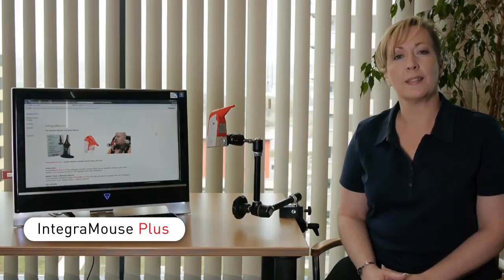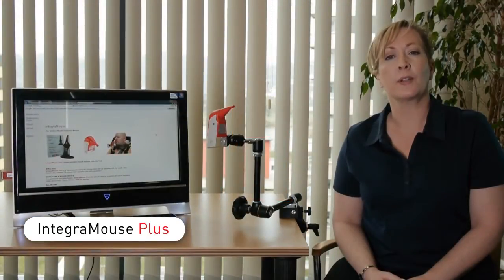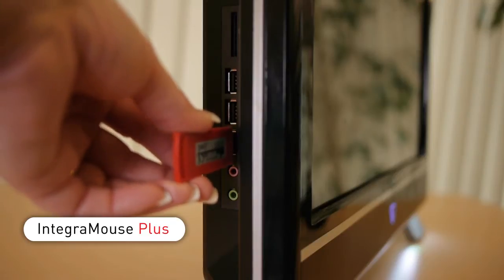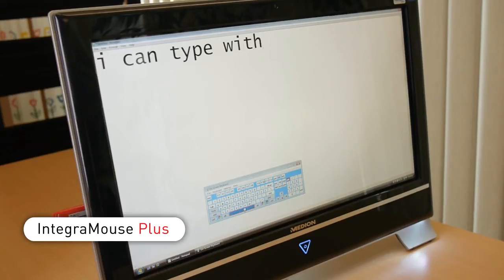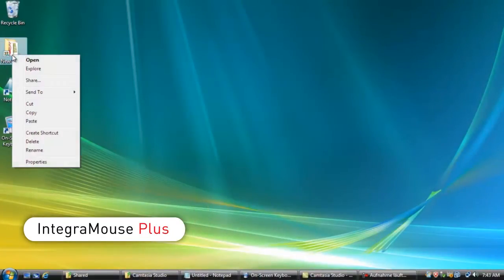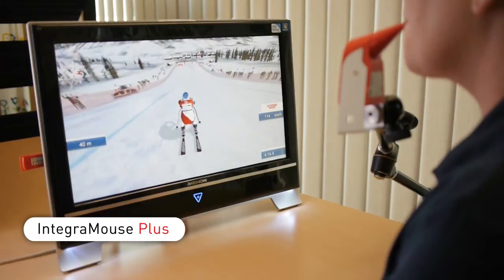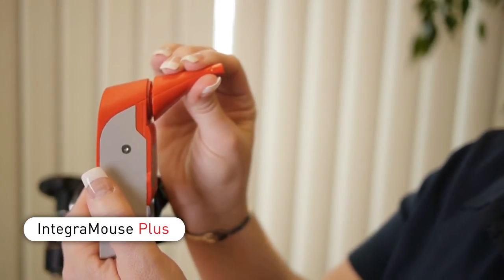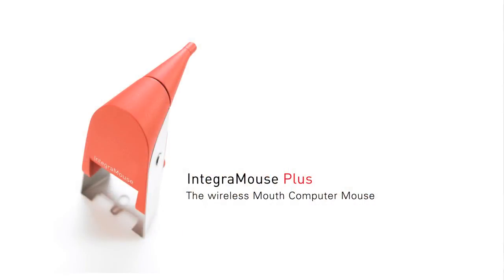IntegraMouse Plus - wireless mouth computermouse by LIFEtool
IntegraMouse Plus - the wireless mouth computer mouse by LIFEtool
IntegraMouse Plus is a revolutionary and awardwinning tool for accessing the computer by sipping and puffing and moving your lips.